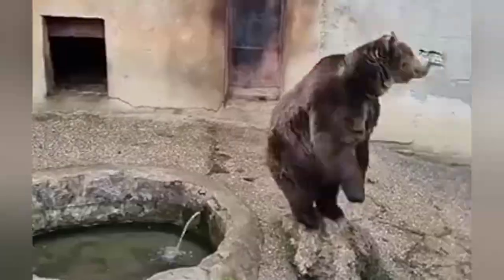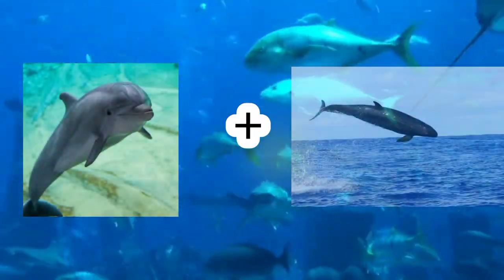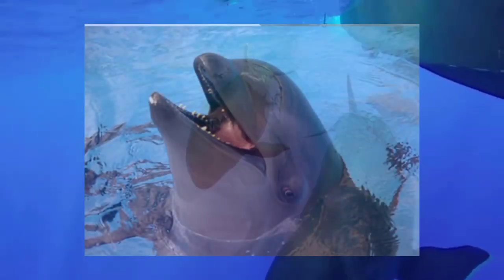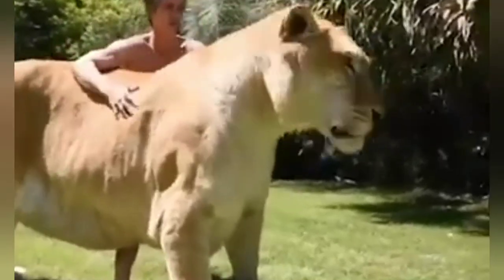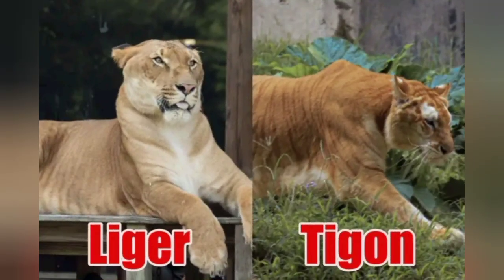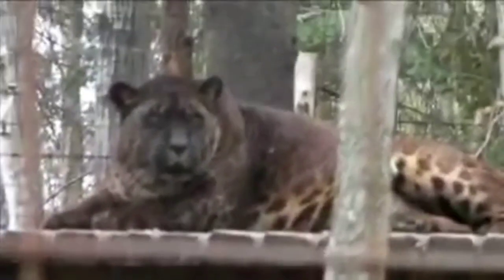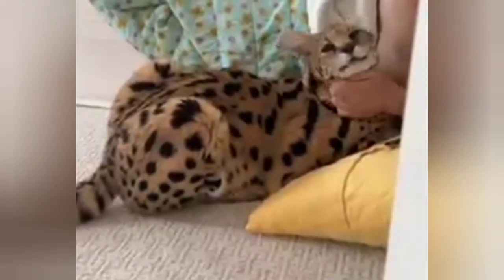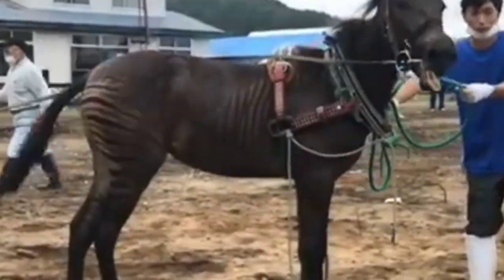மனிதர்களால் உருவாக்கப்பட்ட உயிரினங்கள்||hybrid animals in tamil